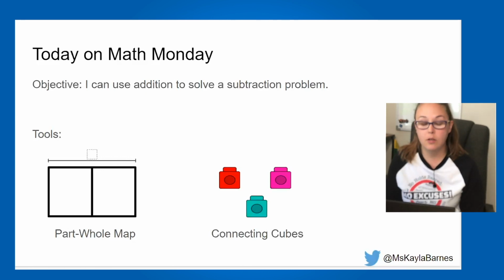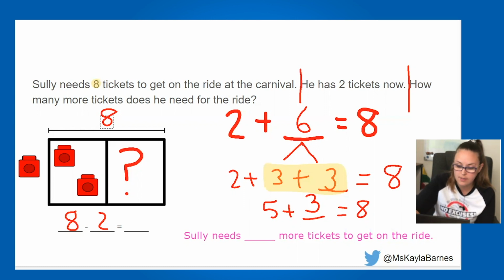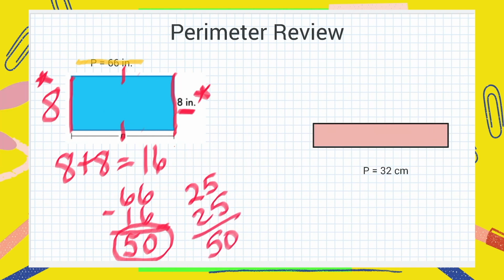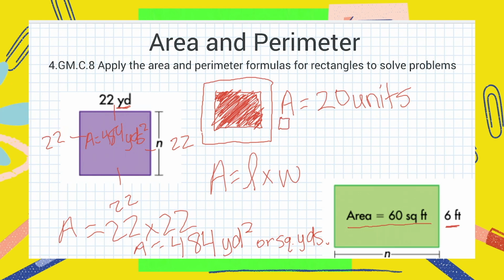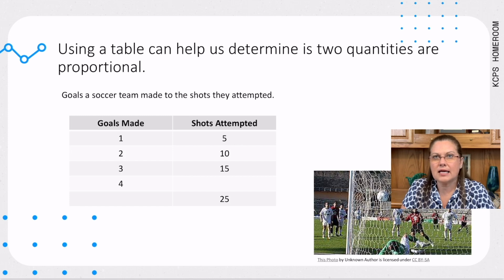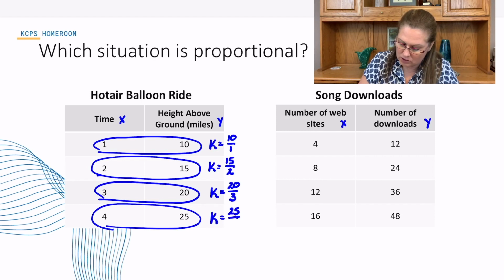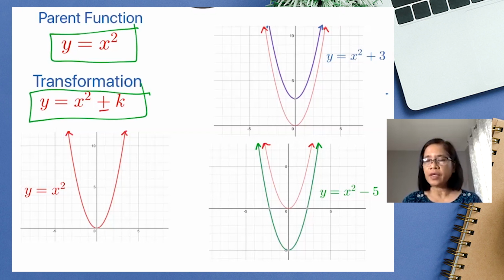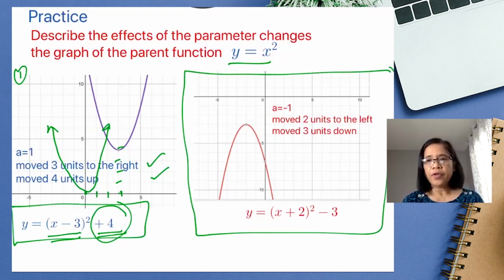KCPS Homeroom: Math Monday! (Episode 50 - 10/26)